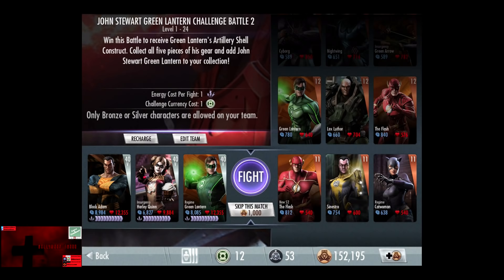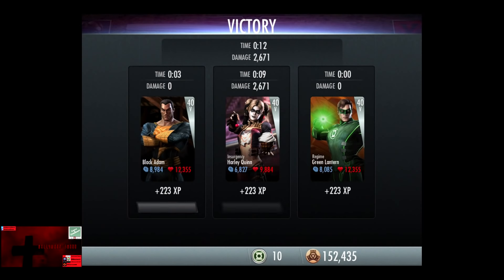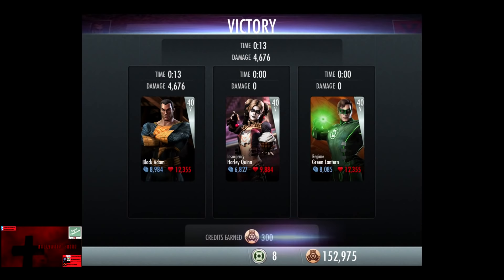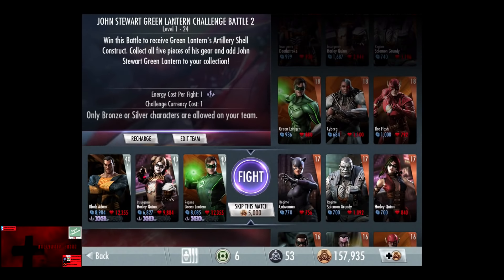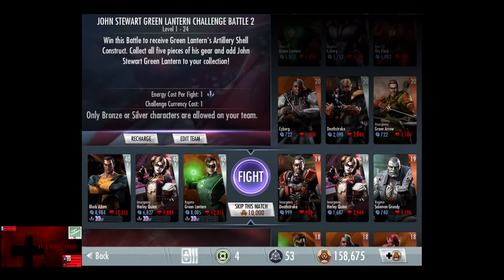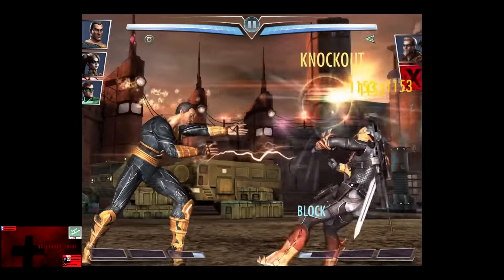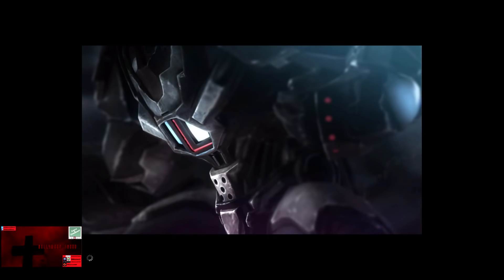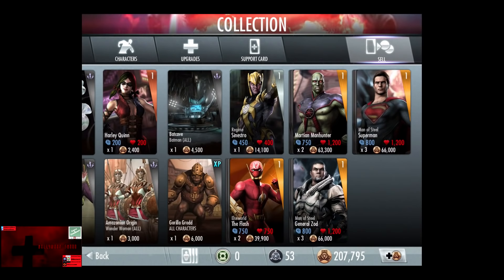Injustice Gods Among Us iOS John Stewart Green Lantern Challenge Battle 2 Standard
In this Injustice Gods Among Us video, we do the John Stewart Green Lantern Challenge Battle Two in full, which is 12 fights, all of the fights require 1 Energy, and 1 Challenge Credit, and only Bronze and Silver characters are allowed on your team.

Every Battle the characters increase one level, 11-22, Fights 9-11 have one Silver card, in the second slow, and in the 12 fight there are no Silver cards, but a Once promoted Bronze card in the second slot.

Fight 1(Skip 1,000):  New 52 The Flash, Sinestro, Regime Catwoman
Fight 2(Skip 1,000):  Green Lantern, Lex Luthor, The Flash
Fight 3(Skip 1,000):  Cyborg, Nightwing, Insurgency Green Arrow
Fight 4(Skip 1,000):  (Dampening Field!)  Regime Solomon Grundy, Harley Quinn, Insurgency Deathstroke
Fight 5(Skip 5,000):  New 52 Green Lantern, Lex Luthor, Insurgency Green Arrow
Fight 6(Skip 5,000):  Nightwing, Sinestro, New 52 The Flash
Fight 7(Skip 5,000):   Regime Catwoman, Regime Solomon Grundy, Harley Quinn
Fight 8(Skip 5,000):  (Regeneration!)  Green Lantern, Cyborg, The Flash
Fight 9(Skip 10,000):  Insurgency Deathstroke, Insurgency Harley Quinn, Regime Solomon Grundy
Fight 10(Skip 10,000):  Cyborg, Deathstroke, Insurgency Green Arrow
Fight 11(Skip 10,000):  New 52 Green Lantern, Regime Cyborg, New 52 The Flash
Fight 12(Skip 10,000):  (Chaos!)  Lex Luthor, Nightwing, Sinestro

If you buy Challenge Credits, you are an idiot, fight battles and you get .5 Challenge Credit for 1 Energy Battles, 1 Challenge Credit for 2 Energy Battles, and 1.5 Challenge Credits for 3 Energy Battles.

John Stewart Green Lantern Challenge 2 Standard:  240, 260, 280, 300, 320, 4340, 360, 380, 400, 420, 440, 460

Inside the Bronze Booster Pack we receive:

Harley Quinn(Sells for 2,400 Credits)
Darkseid(5% Energy Regeneration, sells for 15,000 Credits)
Ra's Al Ghull(5% XP, sells for 30,000 Credits)

So 47,400 Credits for completing the second challenge, I'll take it, very lucky!

When you complete 2 Challenges, you receive a free Bronze Booster Pack, 3 Challenges gives you 15,000 Power Credits, 4 Challenges gives you a Silver Booster Pack, and 5 Challenges gives you Gold John Stewart Green Lantern who has 750 Damage and 950 Health.